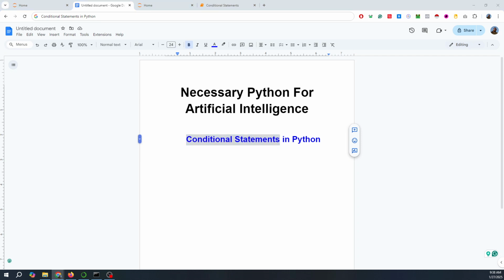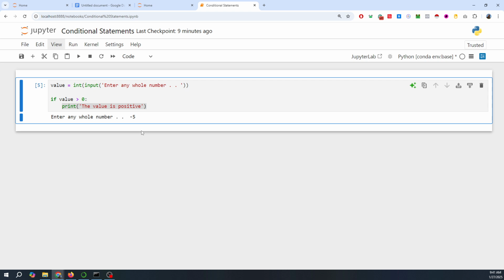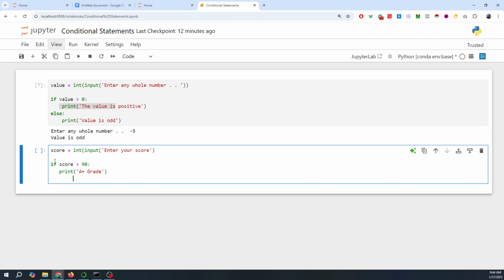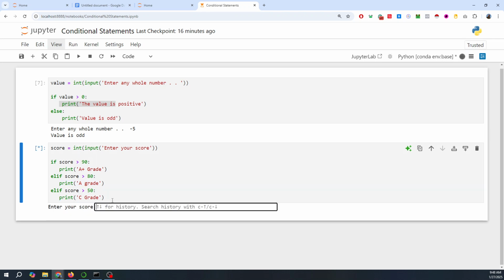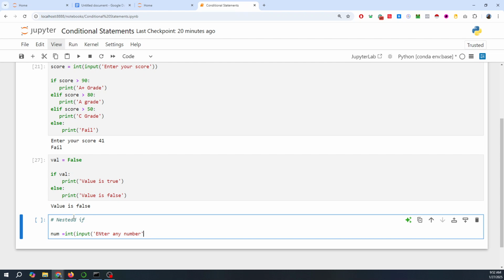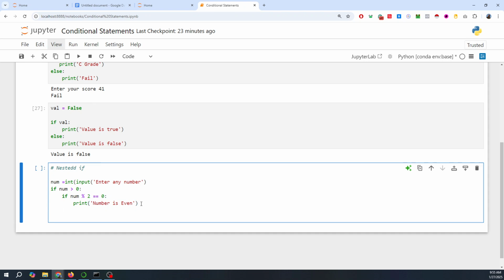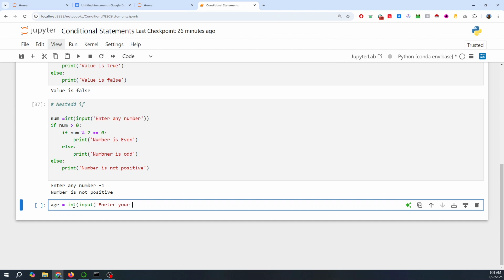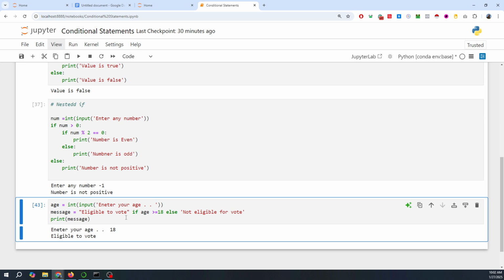05 Conditional Statements - Python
Learn how to control the flow of your programs based on different conditions. We'll walk through practical examples, showing you how to write clear and efficient conditional logic. Perfect for beginners and those looking to strengthen their Python fundamentals.

In this tutorial, you'll learn:

The if statement: Executing code when a condition is true.
The elif statement: Adding multiple conditions.
The else statement: Handling cases when no conditions are true.
Nested conditional statements: Putting if statements inside other if statements.
How to use comparison and logical operators within conditional statements.
Best practices for writing clean and readable conditional code.
By the end of this video, you'll be able to confidently use conditional statements to create dynamic and responsive Python programs.